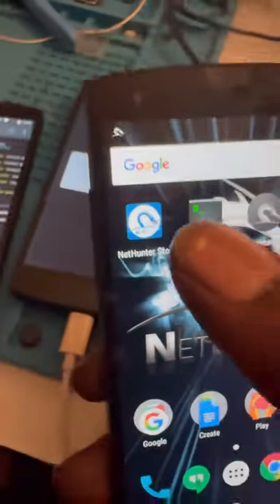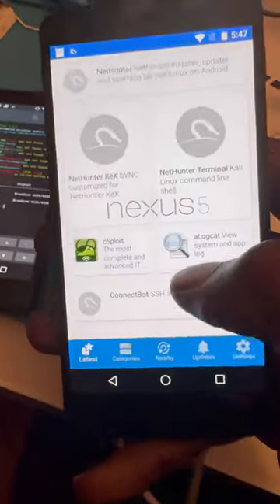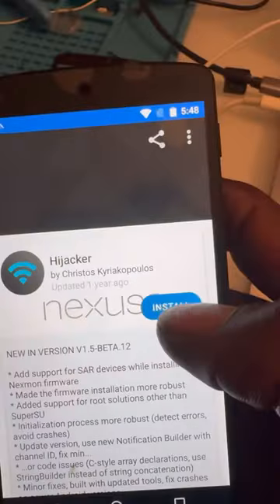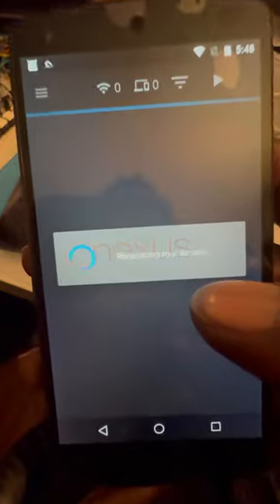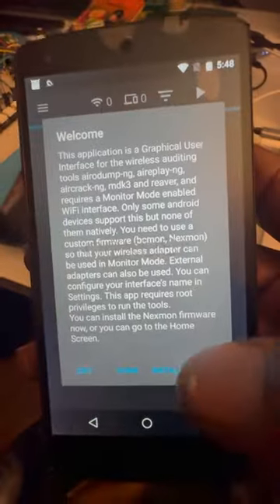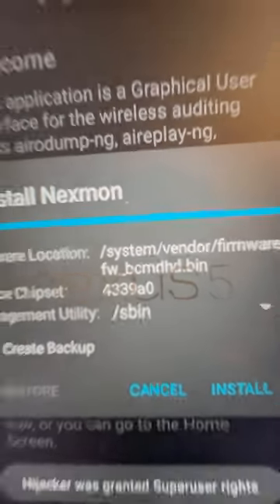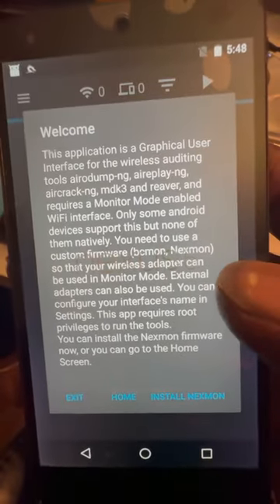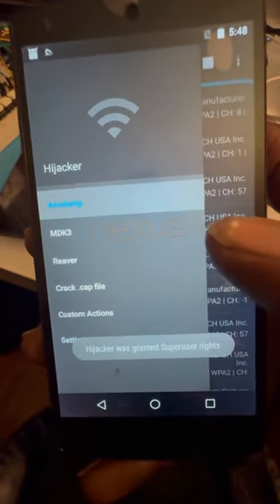How to enable monitor mode on Nethunter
I wanted to show how I force enable monitor mode on my LG Nexus 5 for Kali Nethunter. The LG Nexus 5 and a few others have monitor mode on their internal WiFi adapters! This unlocks a million new things you can do on Nethunter such as packet injection or WiFi sniffing. Hope this helps!